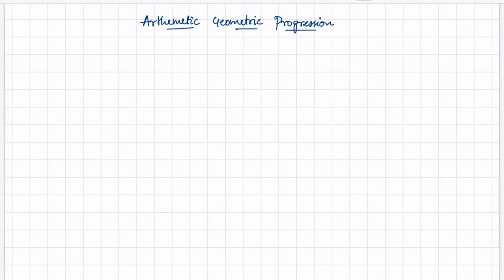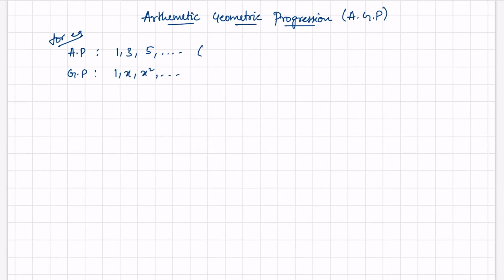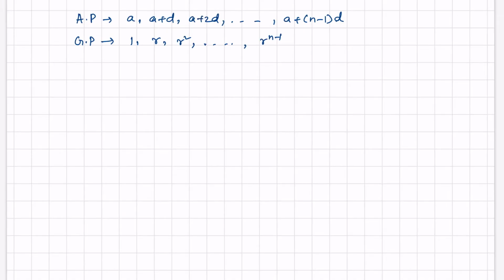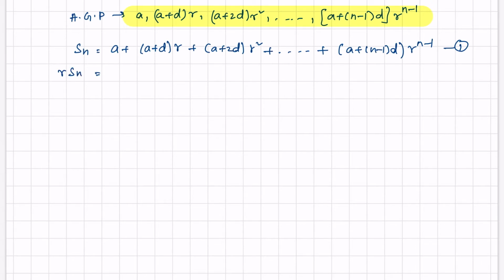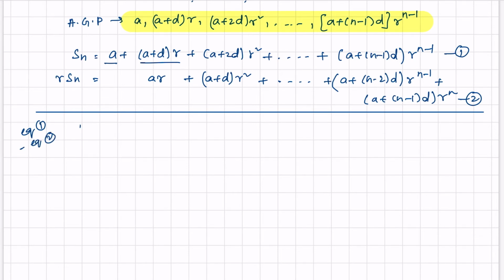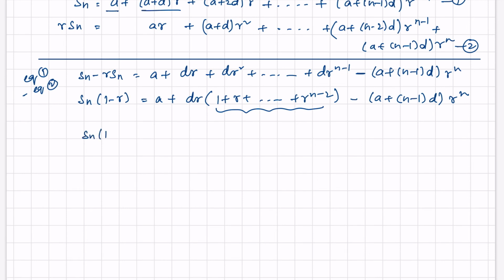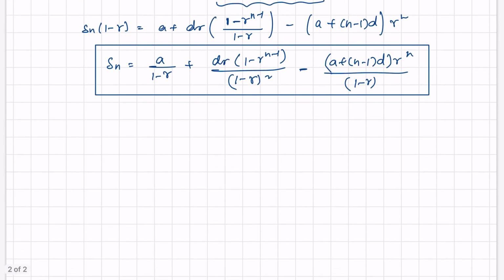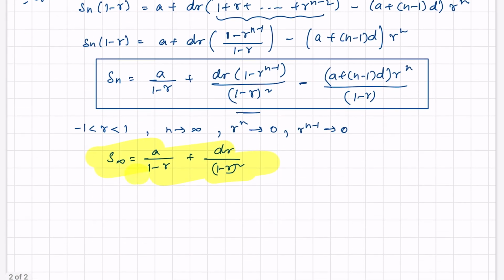Arithmetic geometric progression | Sum of n terms in AGP | Sum of infinite terms in AGP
Hello guys!
Also derived the formula for sum of n terms in AGP !!